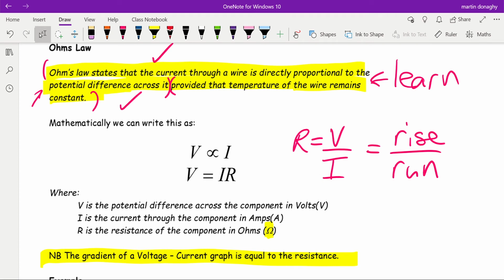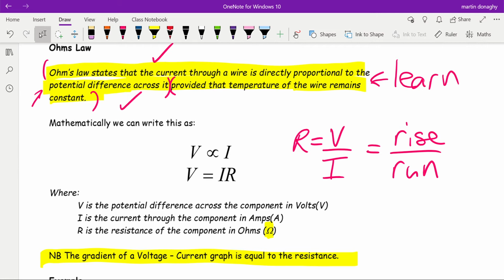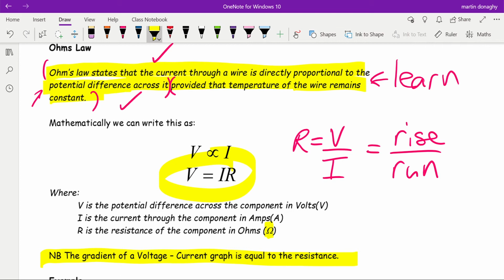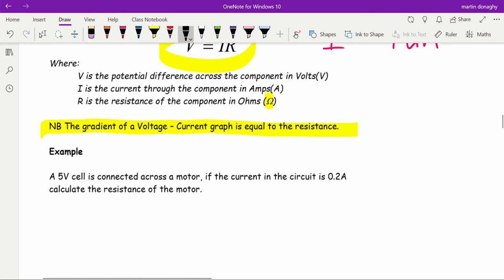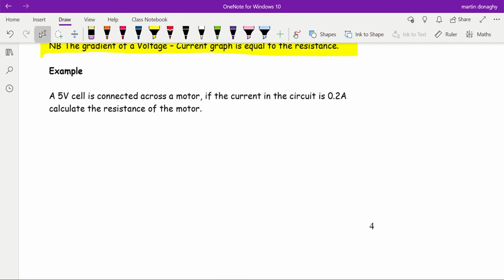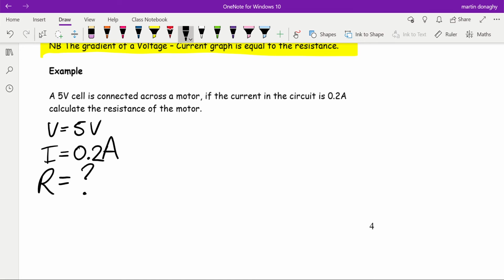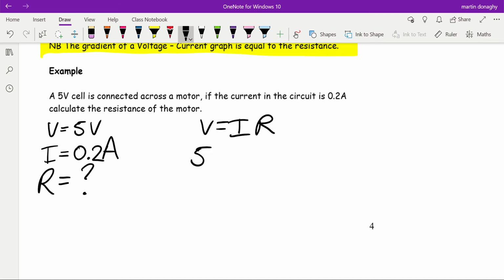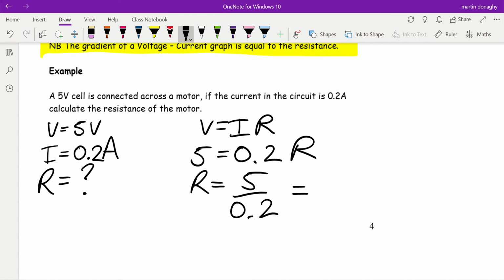ohms law example